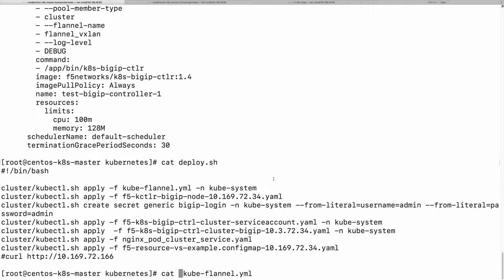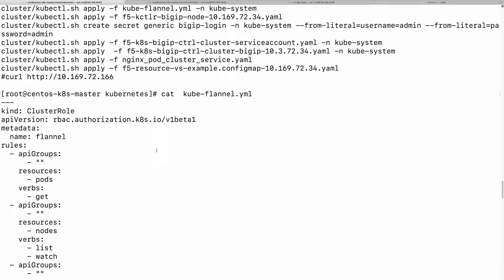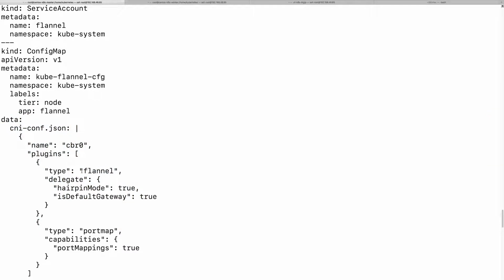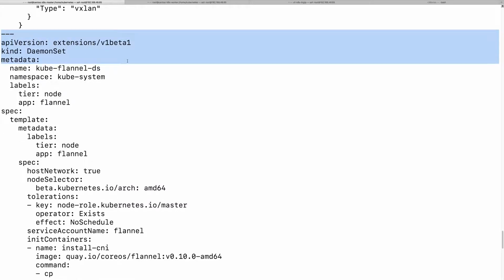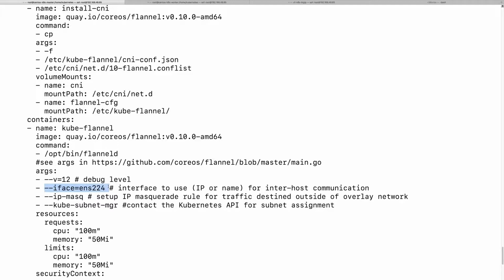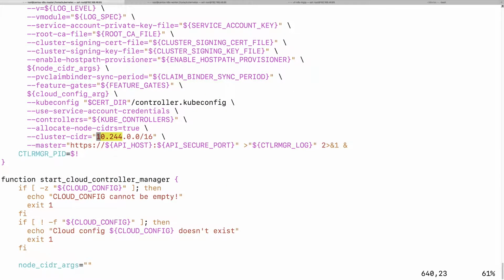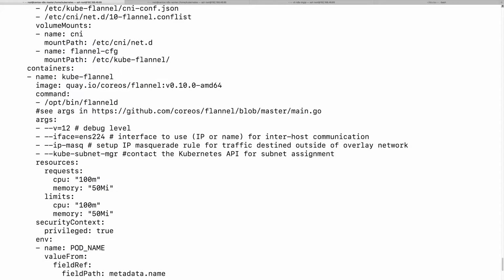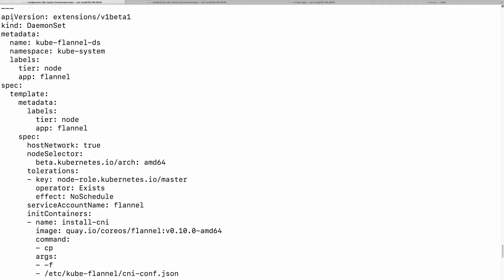BIG IP Flannel VXLAN Kubernetes Integration 02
kube-flannel.yaml explained